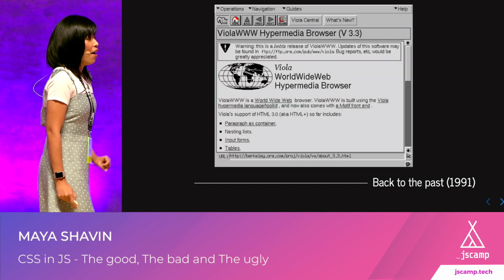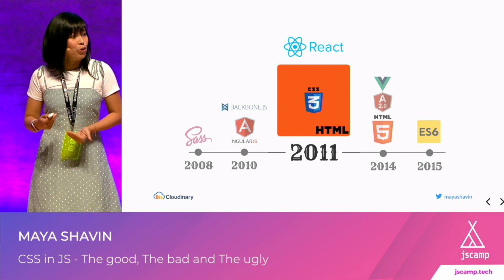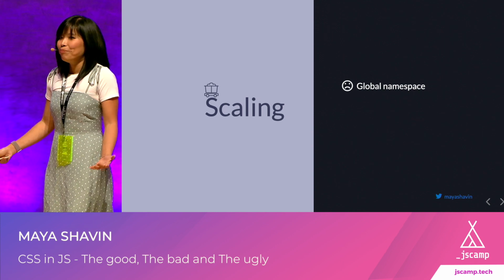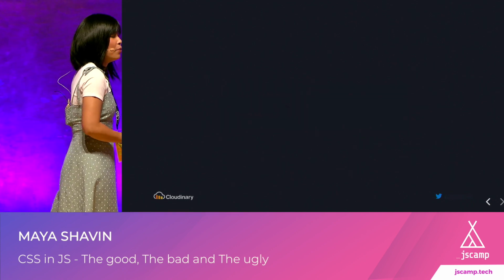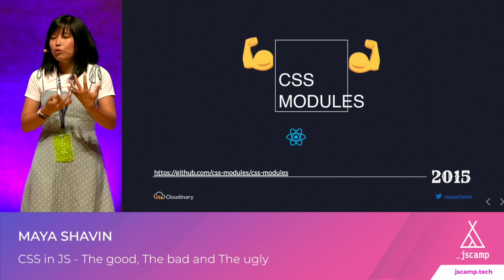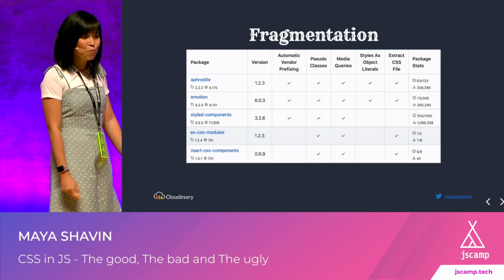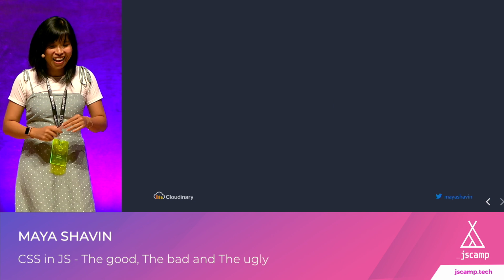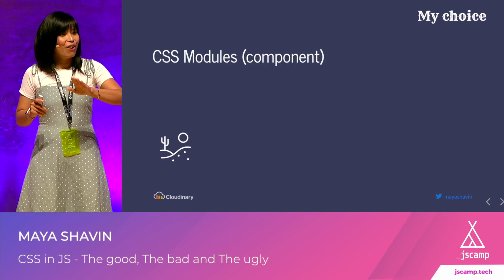"CSS in JS - The good, The bad and The ugly" by Maya Shavin | JSCAMP 2019